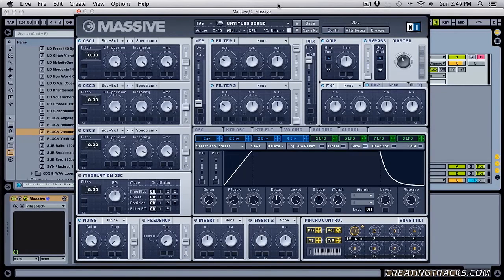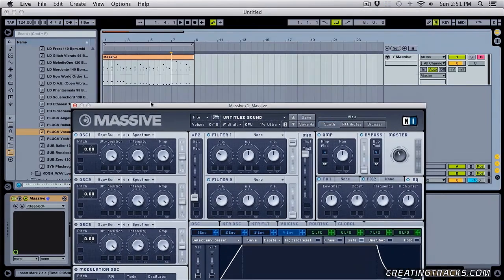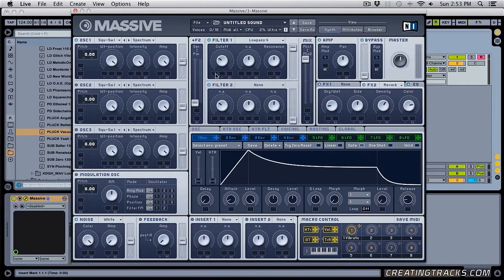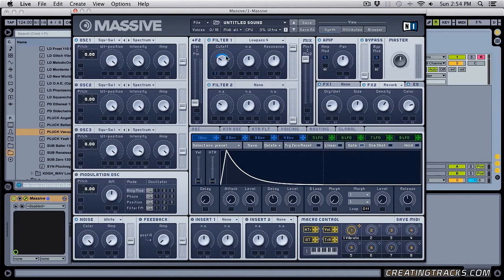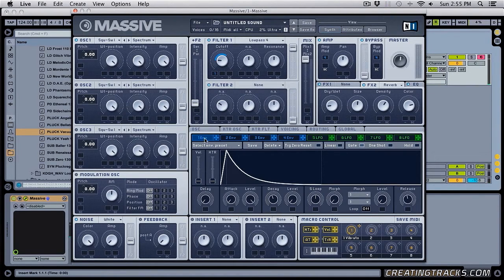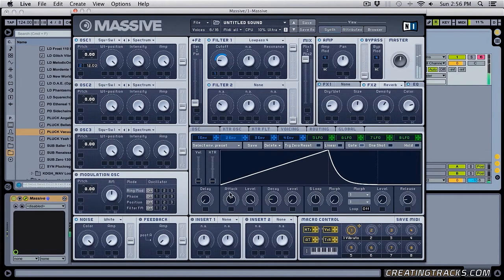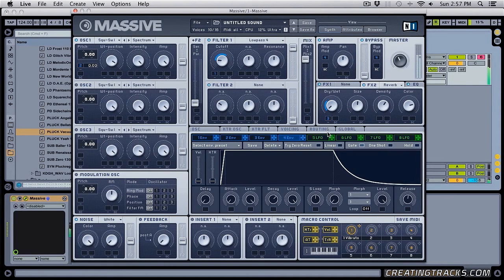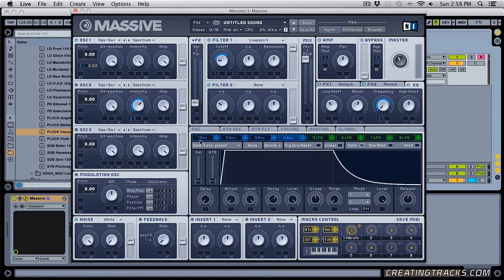Massive Basics episode 2 - envelopes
Envelope Time !

let's dig in a bit deeper into Massive by looking at Envelopes and what we can do in the way of assigning Envelopes to all things within the synth itself.

This should tick your boxes no end.

If you want to more know, drop us a comment and let us know what info you're after.